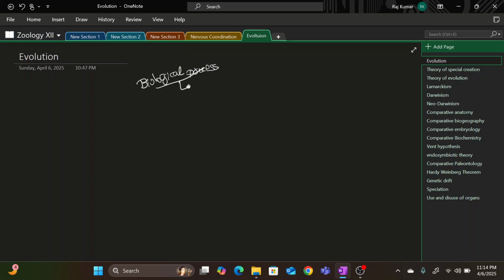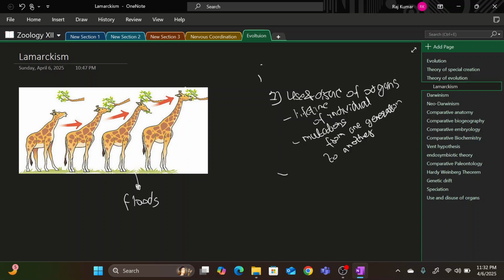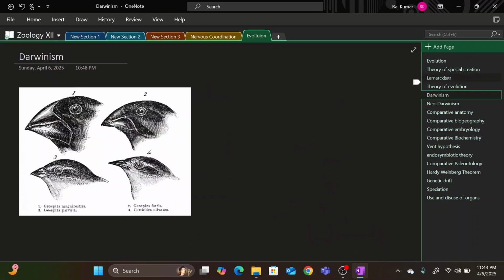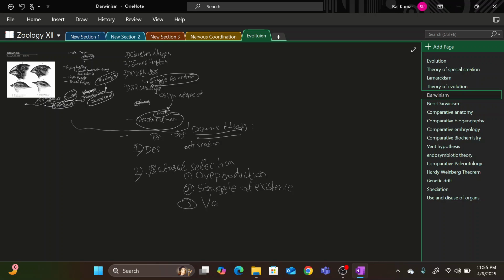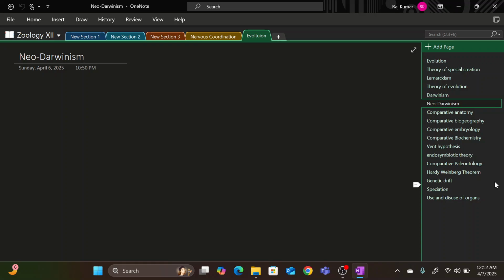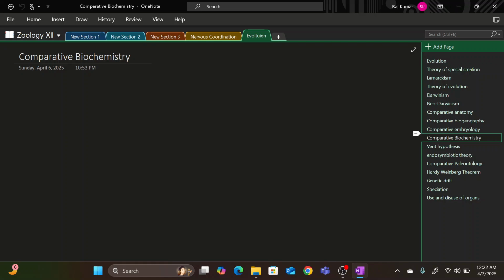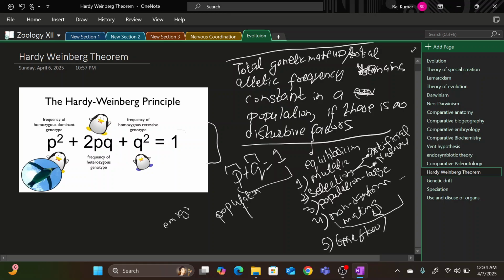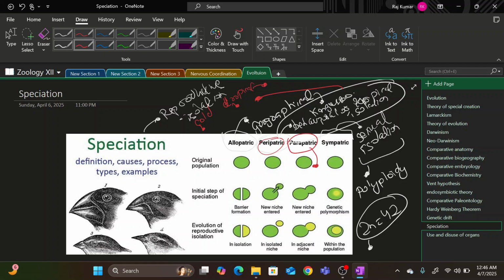Evolution | One Shot | Botany | Learn With Raj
In this video, we have discussed the detailed study of the Chapter Evolution.